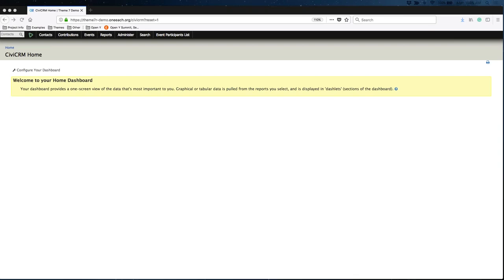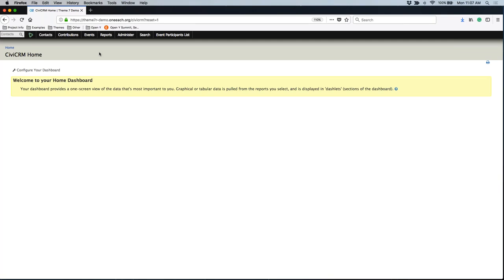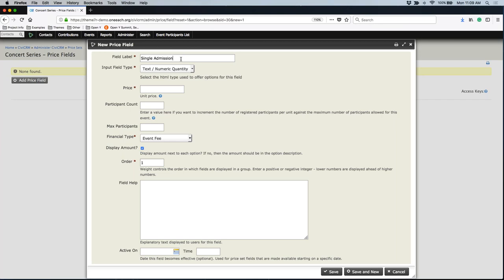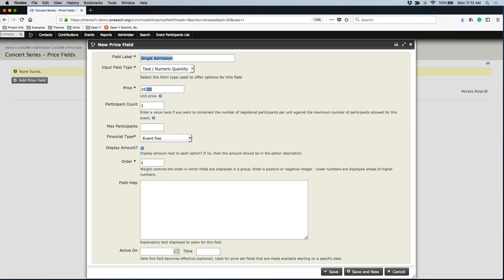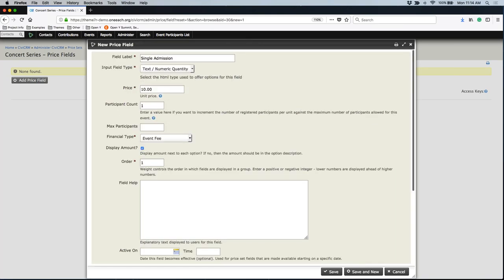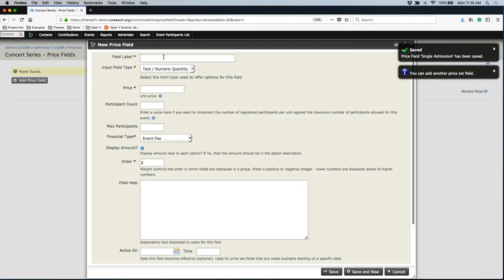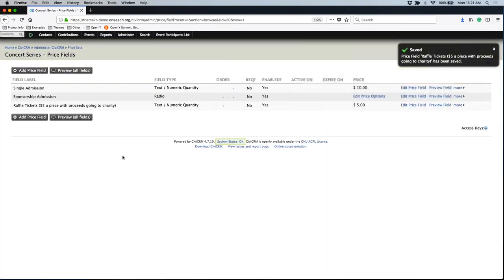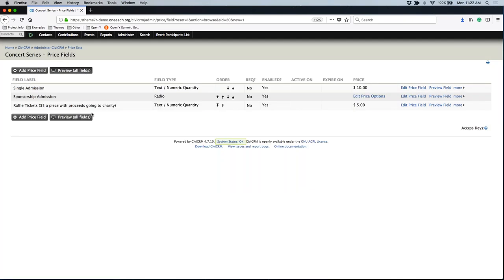How to Create a Price Set in CiviCRM